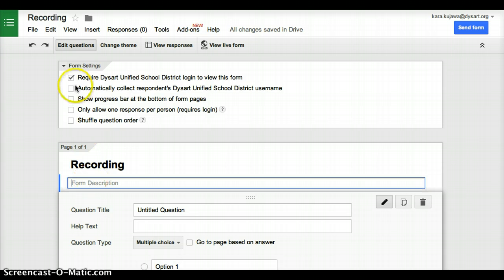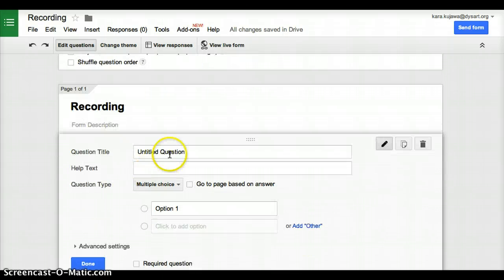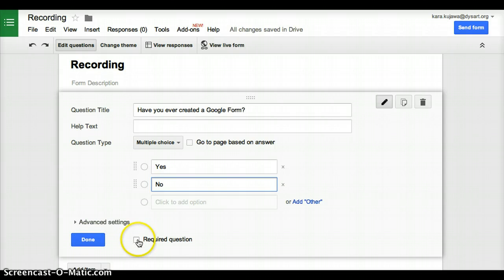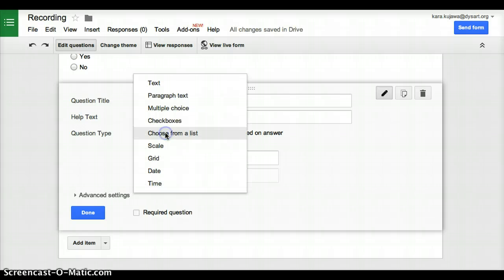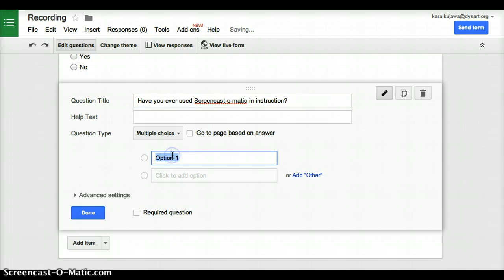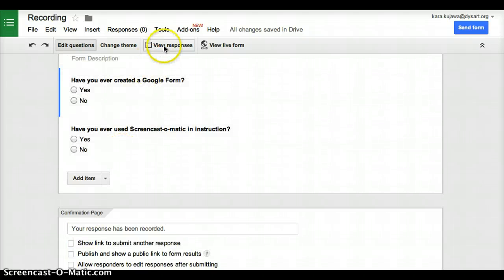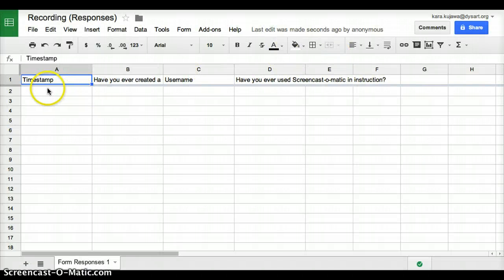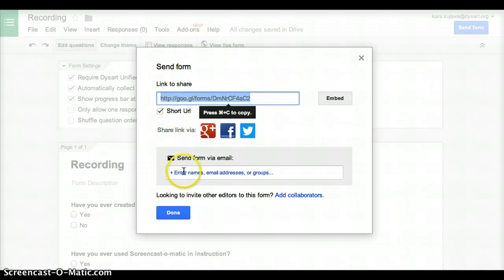How to make a Google Form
A video to help teach how to create a Google Form